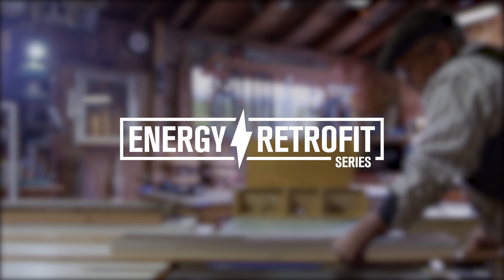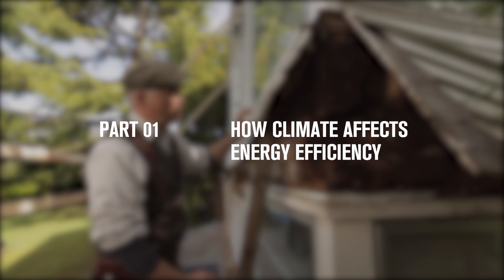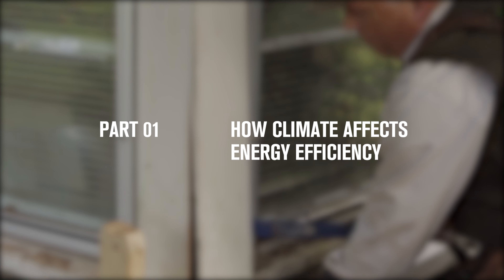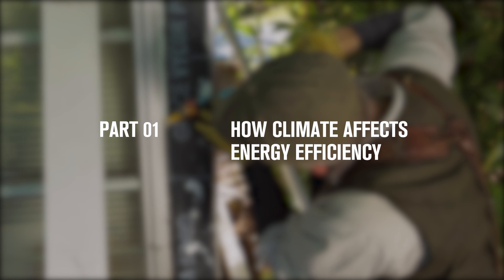How Climate Affects Energy Efficiency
Mark LaLiberte and Daniel Westbrook discuss climate in the Pacific Northwest, managing humidity, and other ways to protect your home during a remodel or energy retrofit.

Seattle and the Pacific Northwest region have a climate with consistent, long-lasting, cloudy weather with cool, wet conditions and relatively high humidity. Our climate creates challenges when it comes to drying materials during a remodel or energy retrofit and long-term durability. Homes are often susceptible to water mismanagement, whether it’s generated by interior occupants or exterior climates.

Remember to use dehumidifiers and dry down a building during any remodel or energy retrofit project that introduces moisture. It's ideal to do this before you put on the drywall, start painting, or lay down flooring, as examples.

Buildings absorb water, as materials like drywall, wood, and plaster retain moisture. Buildings can accumulate moisture and shed it, too, so it’s important to find an equilibrium. That’s why using a dehumidifier is so important during the building phase during a remodel or an energy retrofit. As you increase the size of your home or change the space (take up cooking, have a child, get a dog, invest in an aquarium), the moisture level in your home changes. An elevated moisture level is important to keep in mind as you’re performing an energy audit, changing the usage of space, or renovating your home.

Dunn Solutions is for you—the carpenter, the general contractor, the electrician, the window installer, or the homeowner. This is a place we've created to share our collective knowledge and expertise and to continue to build success together.